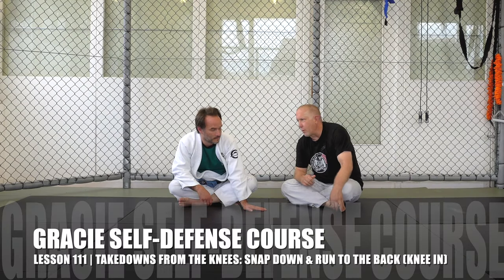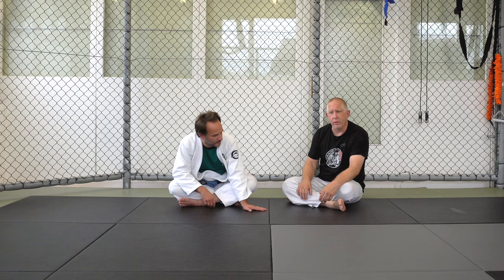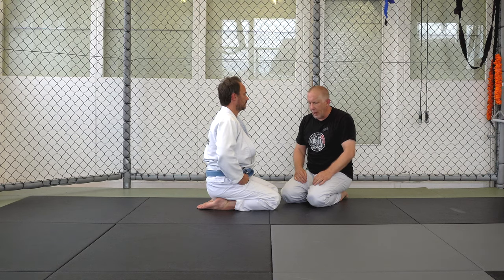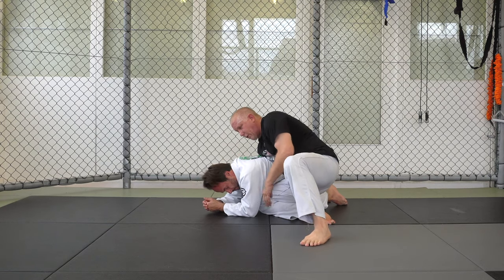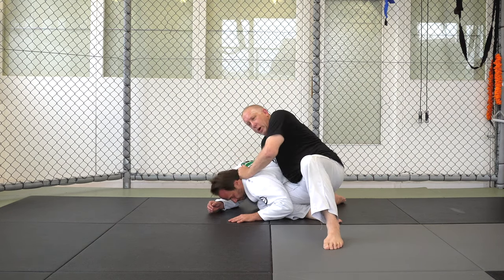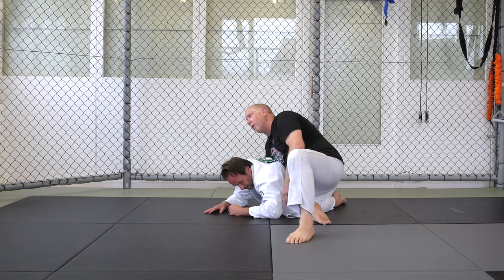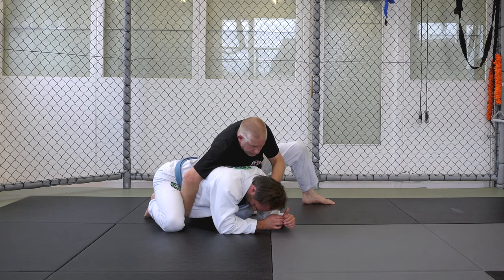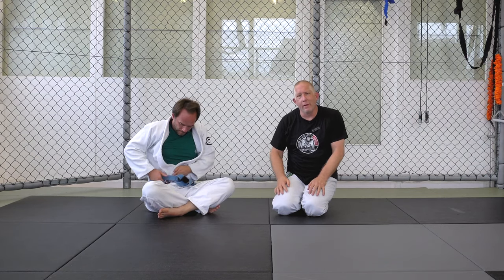BJJ Self-Defense Course | Lesson 111: Snap Down & Back Take (Knee In)